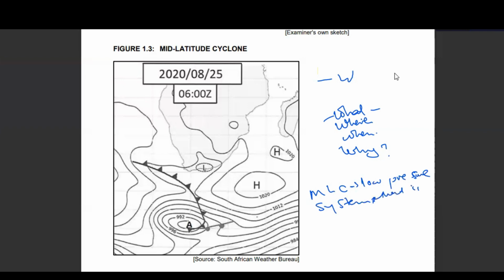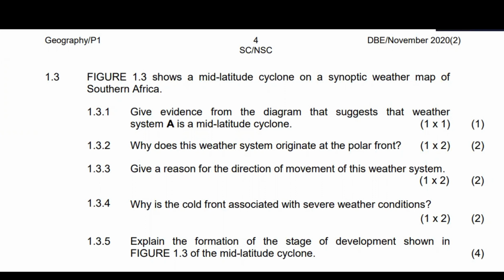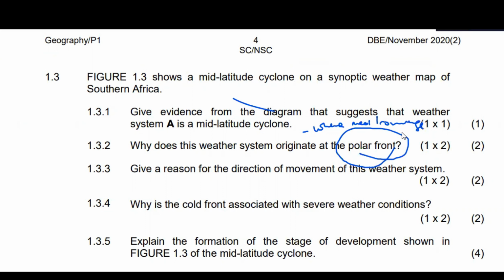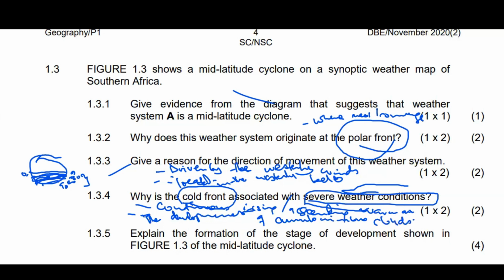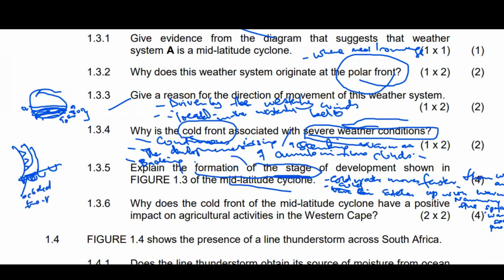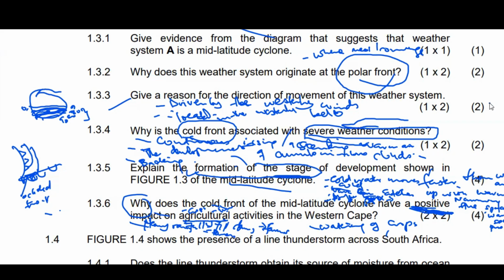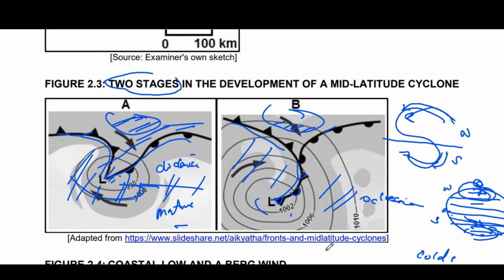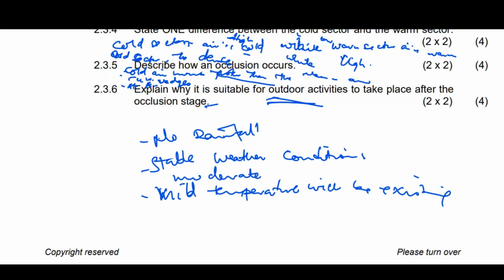MID LATITUDE CYCLONES QUESTIONS : GEOGRAPHY 2023 [THUNDEREDUC] BY S.GODFREY